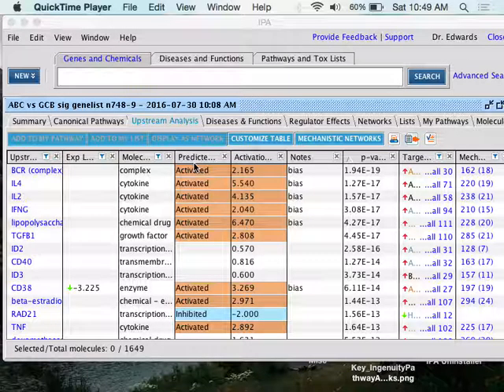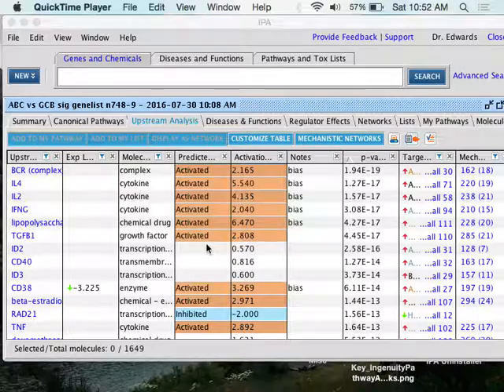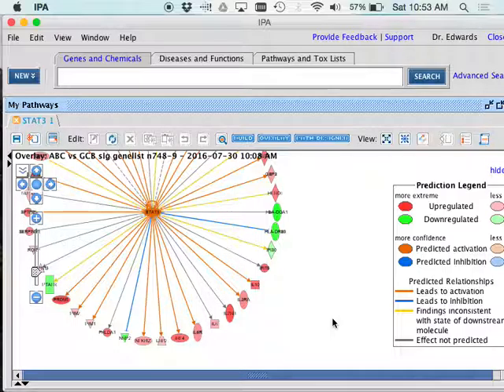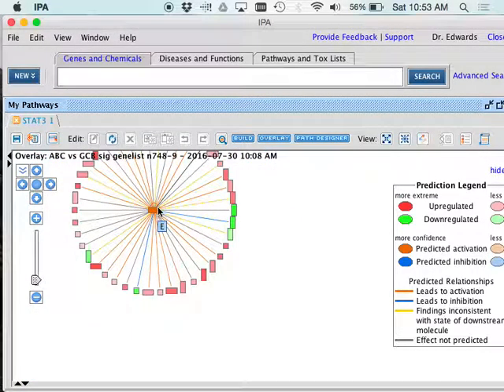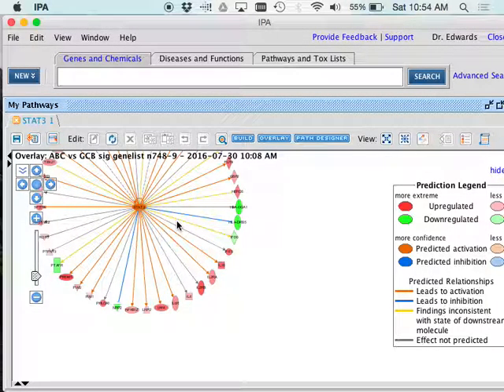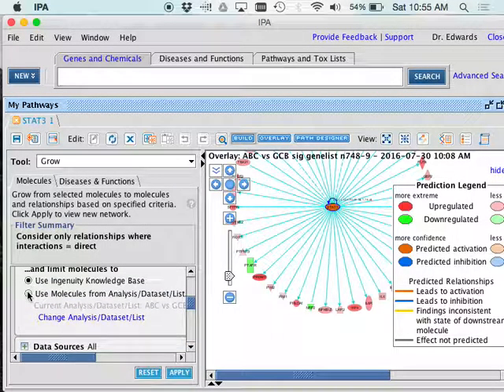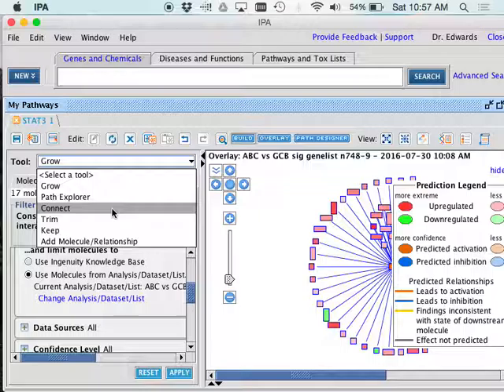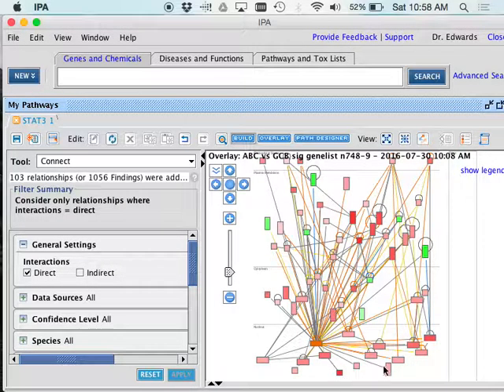AACR-Bioinformatics-2016_pt8_Using IPA to build our own networks with our gene list